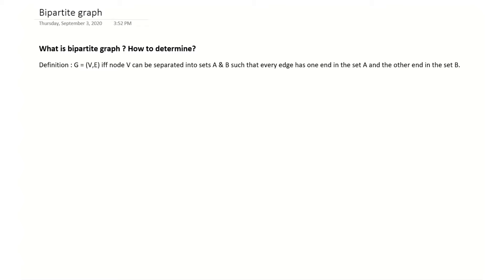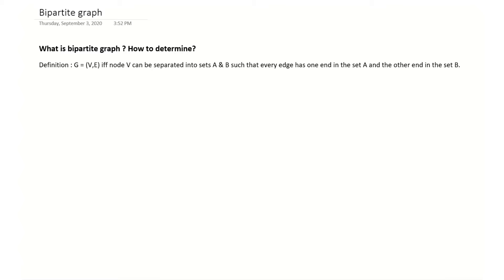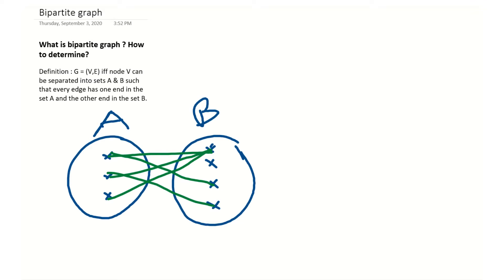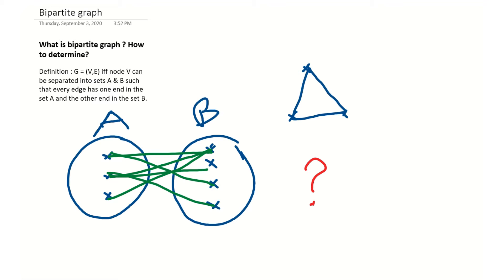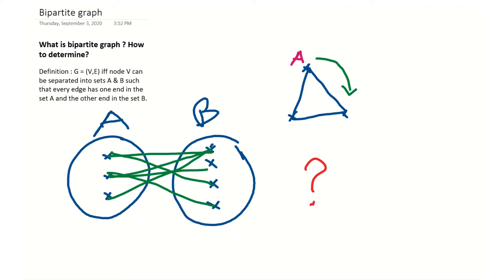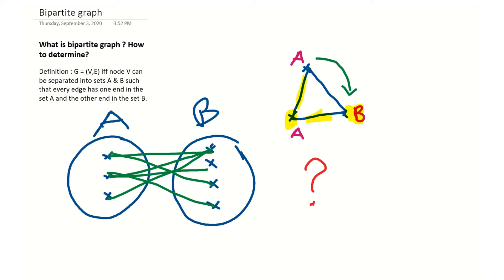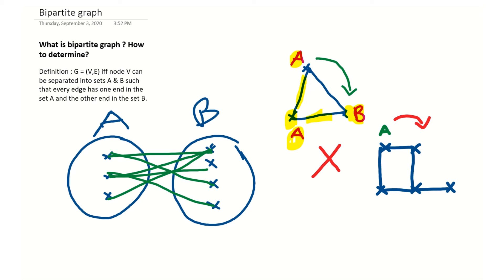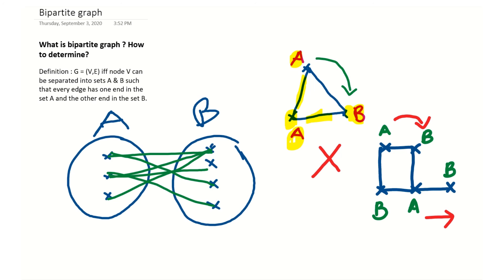Bipartite Graph | Graph Theory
A quick introduction :
What is a bipartite graph? How to determine?

Definition: G = (V, E) iff node V can be separated into sets A & B such that every edge has one end in the set A and the other end in the set B.